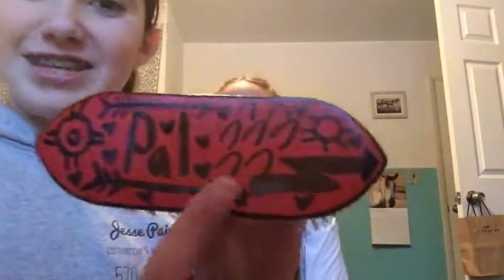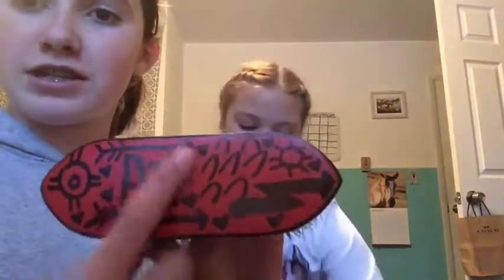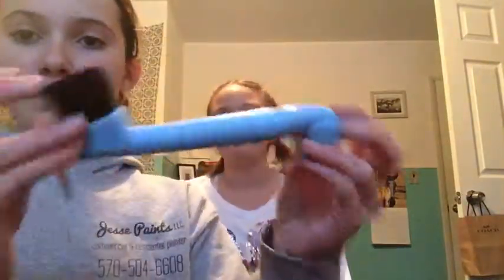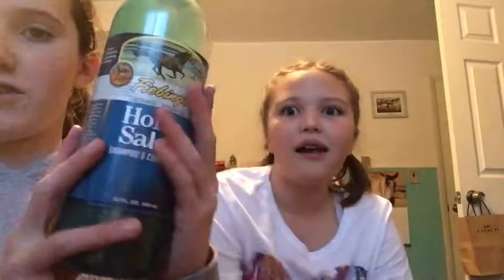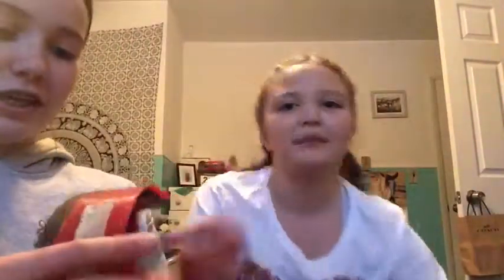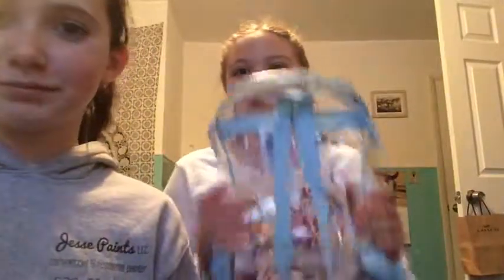What's in my tack box?